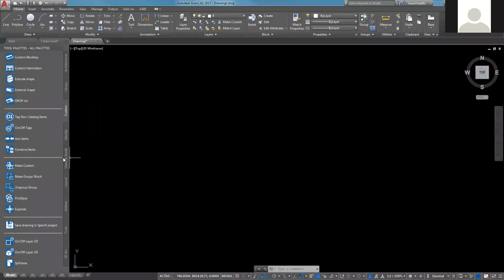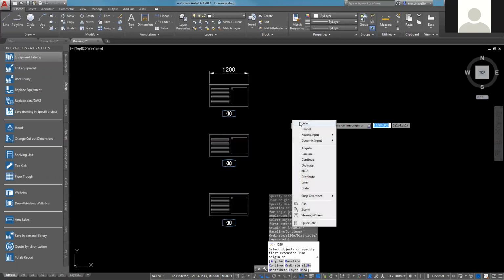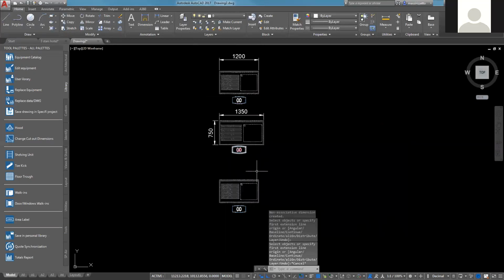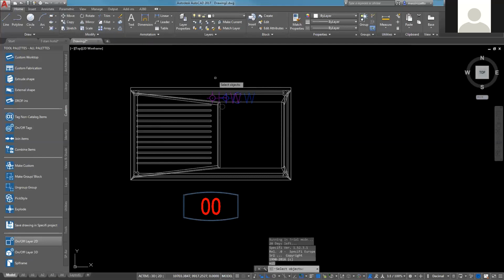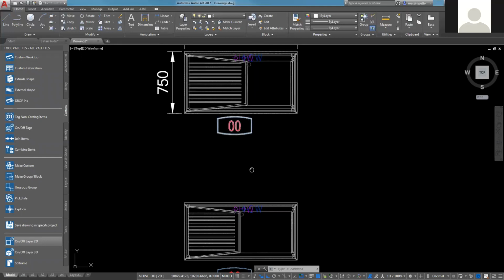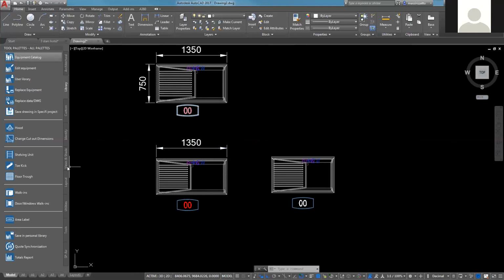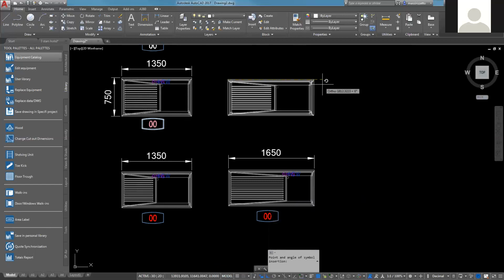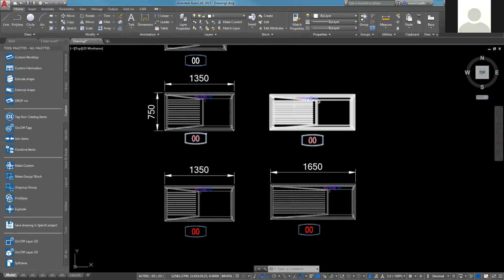How to set an equipment as special